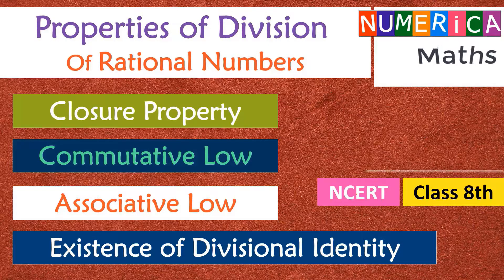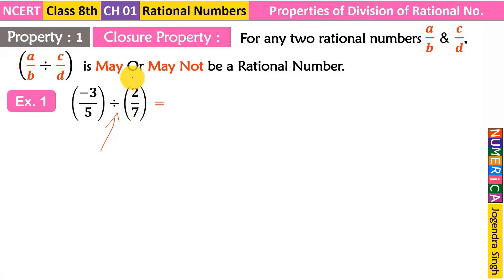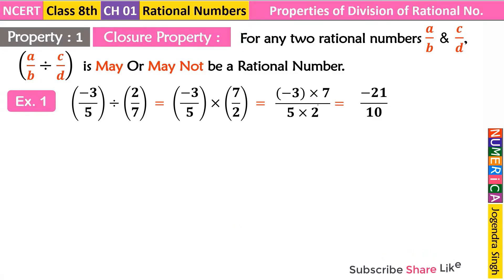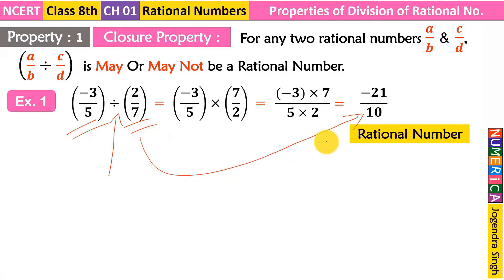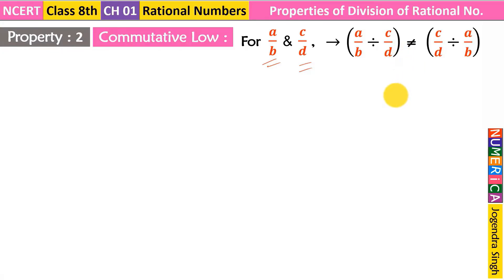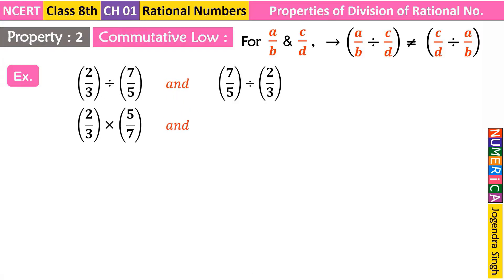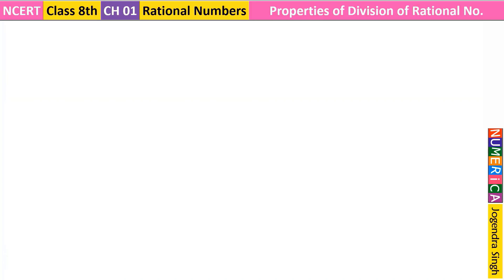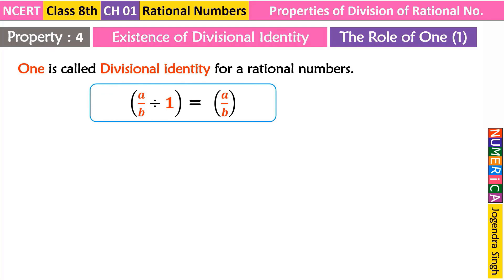#11 Rational Numbers Class 8 | Properties of Division of Rational Numbers Class 8 | Jogendra Sir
#11 Rational Numbers Class 8 | Properties of Division of Rational Numbers Class 8 | Jogendra Sir (एनिमेटेड लेक्चर 𝒊𝒏 𝟐-𝐃)
● 𝗠𝗮𝘁𝗵𝘀 Class 𝟴th NCERT • Lecture#11

● by : 𝑱𝒐𝒈𝒆𝒏𝒅𝒓𝒂 𝑺𝒊𝒏𝒈𝒉 Sir
● 𝗡𝘂𝗺𝗲𝗿𝗶𝗰𝗮𝗮 𝗠𝗮𝘁𝗵𝘀
● 𝑴𝒐𝒉𝒂𝒏 𝑷𝒖𝒃𝒍𝒊𝒄 𝑺𝒄𝒉𝒐𝒐𝒍
● 𝑩𝒉𝒂𝒓𝒂𝒕𝒑𝒖𝒓 (Rajasthan)